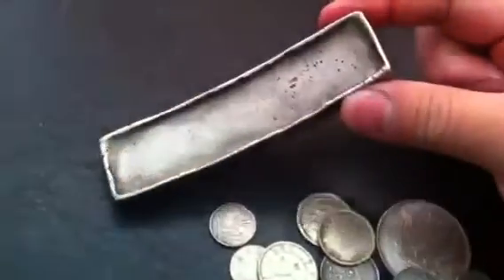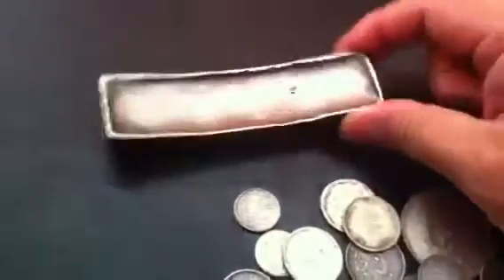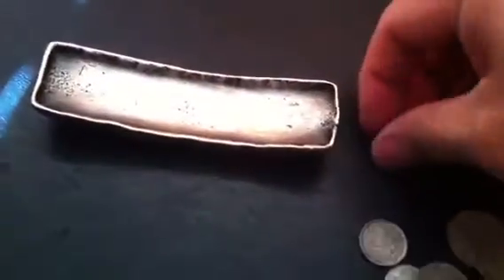How To Test Coins For Silver With A Rare Earth Magnet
Hi YouTube! Always wanted to try this method of testing for real silver! It's pretty cool!  Coinpicker out.

Send to:

Coinpicker
Canada